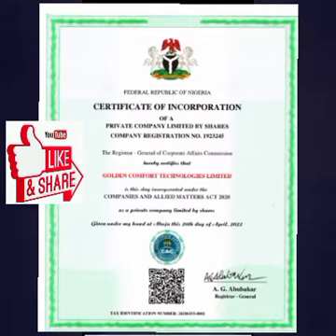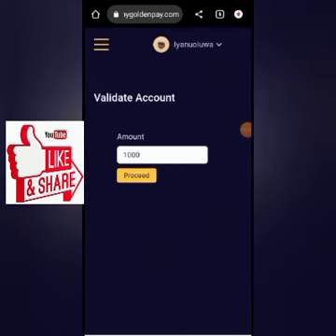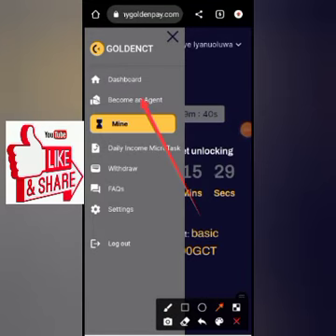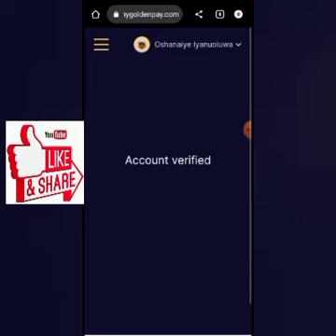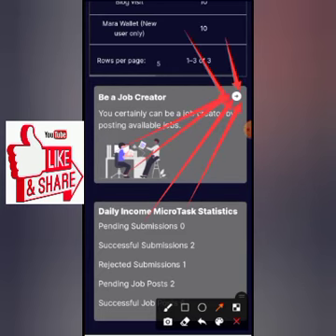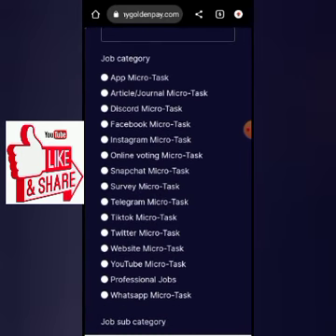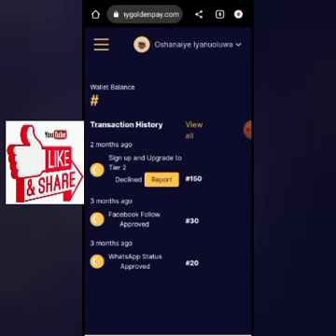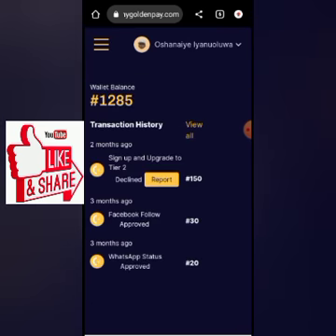How to make money on mygoldenpay